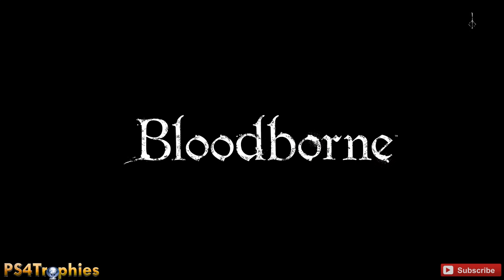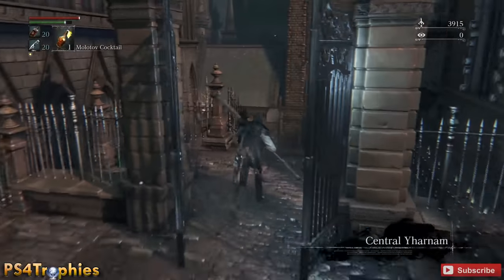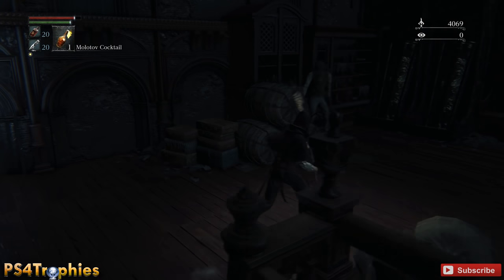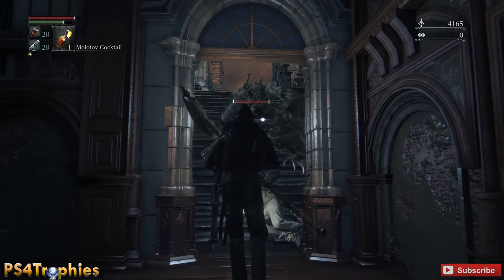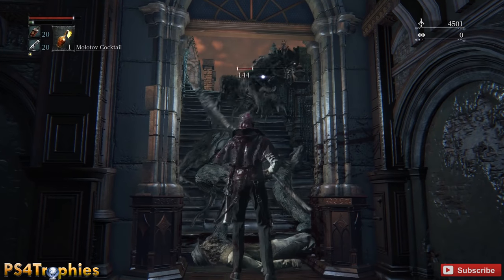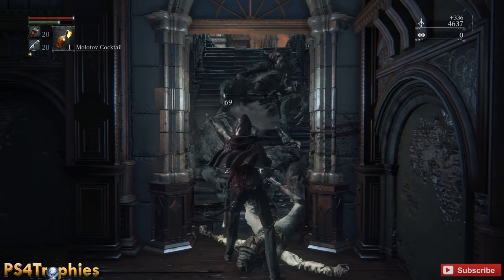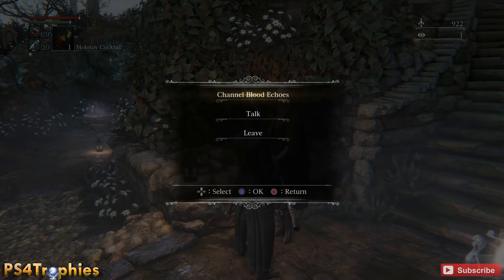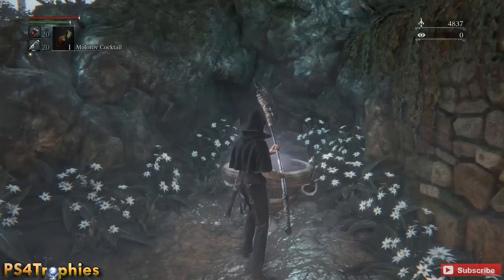Bloodborne - Unlimited Blood Echo Farming Spot (First Spot for Beginners)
. This is the first real good spot to farm Blood Echo in Bloodborne to help you get past the early parts of the game. There will be better spots later but you need to get there first. It will require you to unlock a gate to the left of a lantern after you defeat the two werewolves. Once the gate is unlocked return to Hunter's Dream and go back in and kill the two werewolves.

★This game includes the following trophies  ★

★ Bloodborne includes the following trophies ★

Bloodborne
All trophies acquired. Hats off!

Yharnam Sunrise
You lived through the hunt, and saw another day.

Honouring Wishes
Captivated by the moon presence, you pledge to watch over the hunter's dream.

Childhood's Beginning
You became an infant Great One, lifting humanity into its next childhood.

Yharnam, Pthumerian Queen
Defeat Yharnam, Blood Queen of the Old Labyrinth.

Hunter's Essence
Acquire all hunter weapons.

Hunter's Craft
Acquire all special hunter tools.

Weapon Master
Acquire a weapon of the highest level.

Blood Gem Master
Acquire an extremely precious blood gem.

Rune Master
Acquire an extremely precious Caryll Rune.

Cainhurst
Gain entry to Cainhurst, the lost and ruined castle.

The Choir
Gain entry to the realm of the Choir, the high stratum of the Healing Church.

The Source of the Dream
Discover the abandoned old workshop, the source of the hunter's dream.

Nightmare Lecture Building
Gain entry into the Byrgenwerth lecture building, that drifts within the realm of nightmare.

Father Gascoigne
Defeat the beast that once was Father Gascoigne.

Vicar Amelia
Defeat the beast that once was Vicar Amelia.

Shadow of Yharnam
Defeat the Shadow of Yharnam.

Rom, the Vacuous Spider
Defeat Great One: Rom, the Vacuous Spider.

The One Reborn
Defeat the One Reborn.

Micolash, Host of the Nightmare
Defeat Micolash, Host of the Nightmare.

Mergo's Wet Nurse
Defeat Great One: Mergo's Wet Nurse.

Cleric Beast
Defeat Cleric Beast.

Blood-starved Beast
Defeat Blood-starved Beast.

The Witch of Hemwick
Defeat the Witch of Hemwick.

Darkbeast Paarl
Defeat Darkbeast Paarl.

Amygdala
Defeat Great One: Amygdala.

Martyr Logarius
Defeat Martyr Logarius.

Celestial Emissary
Defeat Great One: Celestial Emissary.

Ebrietas, Daughter of the Cosmos
Defeat Great One: Ebrietas, Daughter of the Cosmos.

Blood Gem Contact
Acquire a blood gem that imbues hunter weapons with special strength.

Rune Contact
Acquire a Caryll Rune that endows hunters with special strength.

Chalice of Pthumeru
Acquire the Chalice of Pthumeru that seals the catacombs that form a web deep below Yharnam.

Chalice of Ailing Loran
Acquire the Chalice of Ailing Loran that seals the tragic land lost to the sands.

Chalice of Isz
Acquire the Great Chalice of Isz that seals the home of the cosmic kin.